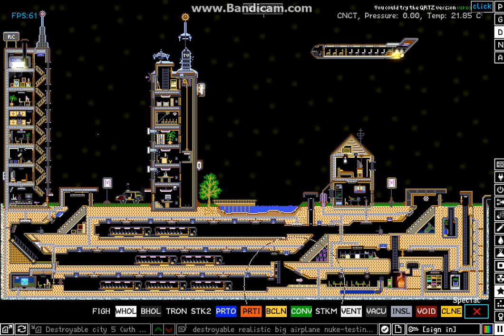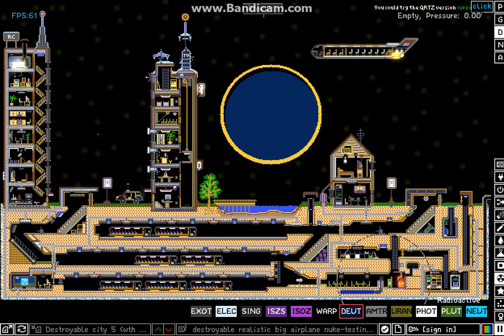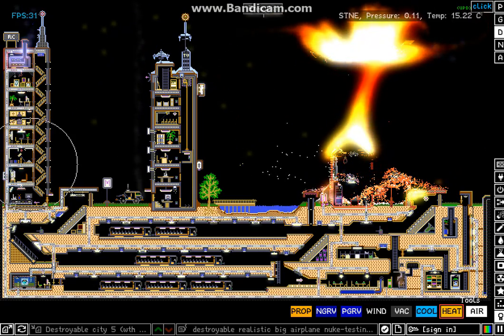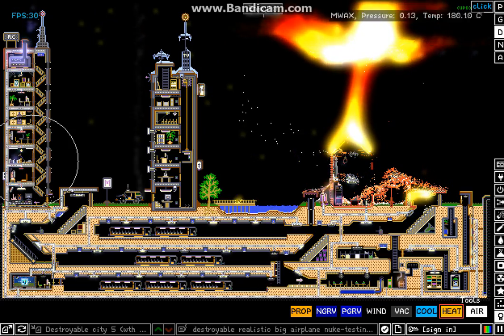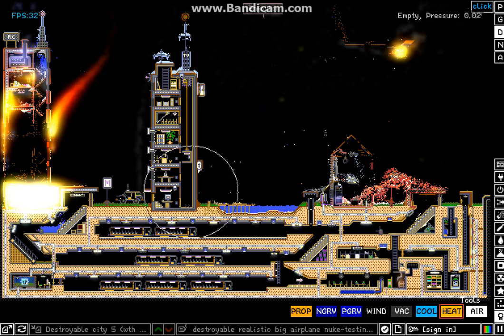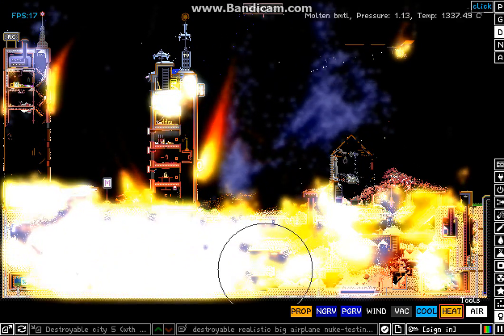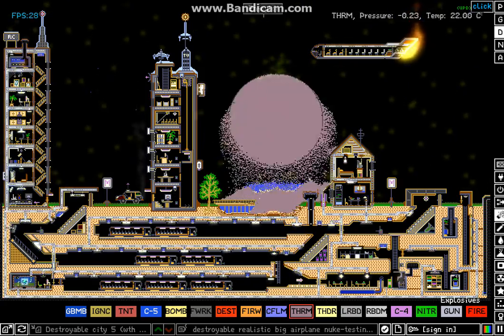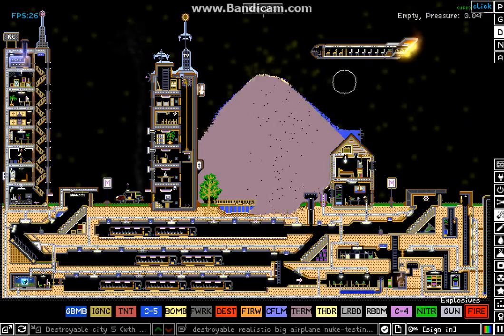Destroyers Season 1 Episode 1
This is a series where we go around destroying stuff.